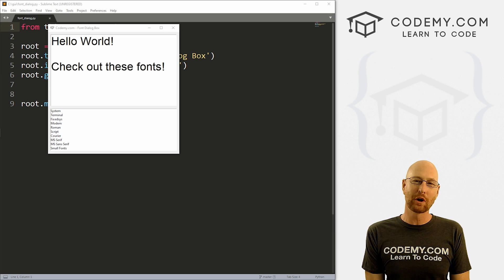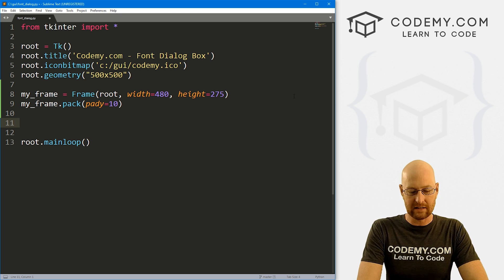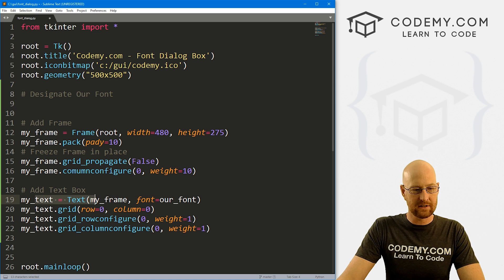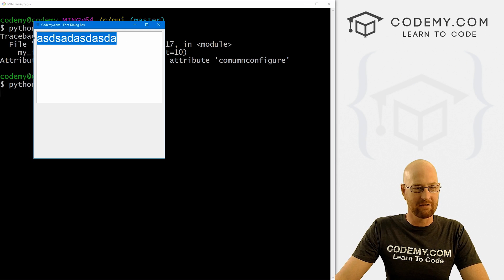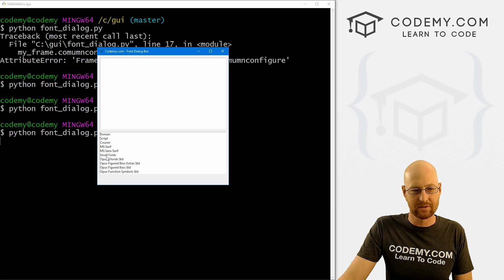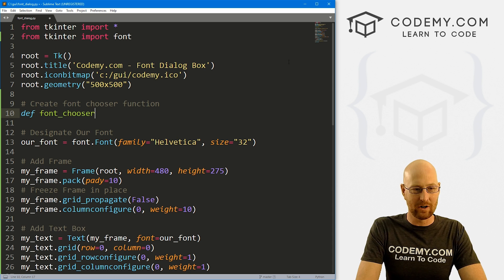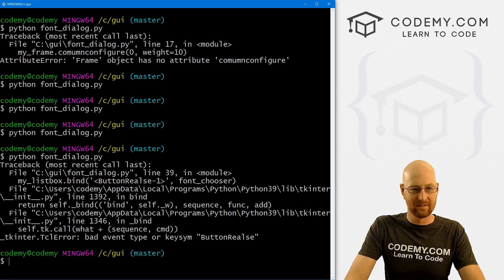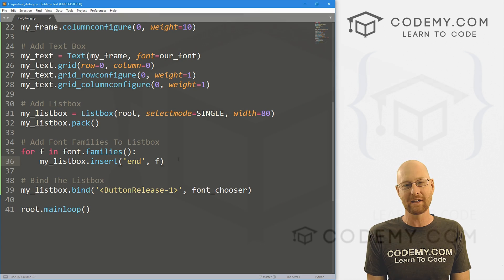Create Font Chooser App - Python Tkinter GUI Tutorial 192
In this video I'll show you how to create a cool little font family picker with Tkinter and Python.

We'll use tkinter Font() to access all the available font's on your computer and add them to a listbox that you can scroll thru and click on.

When you click on a font, we'll update the font in a textbox with that font family using a binding.

Timecodes

0:00​​ - Introduction
0:48 - Create A Frame For TextBox
1:15 - Create a Textbox
2:55 - Grid_Propagate Frame
3:35 - Define Our_Font and Import Font
5:04 - Create Listbox
5:52 - Add Font Families To ListBox
7:40 - Bind The Listbox
8:15 - Create Font_Chooser Function
10:27 - Conclusion